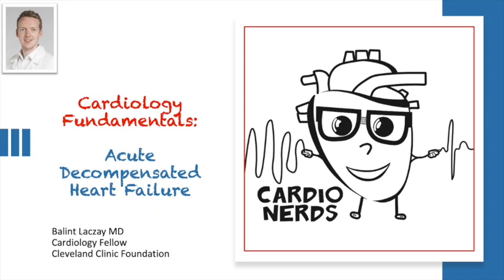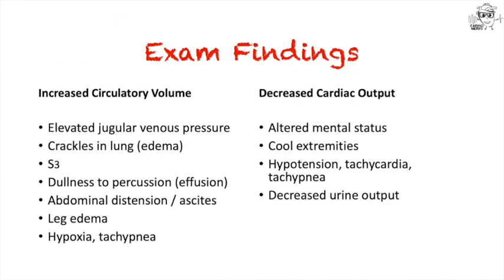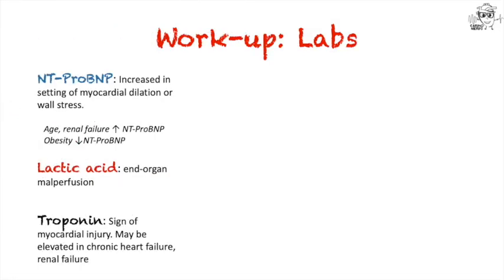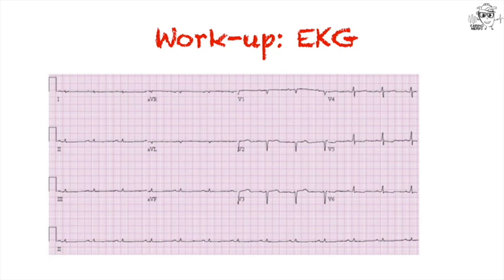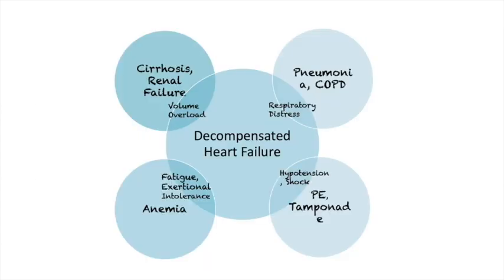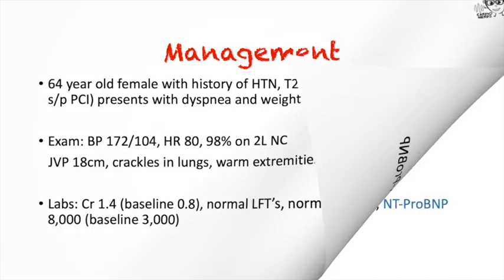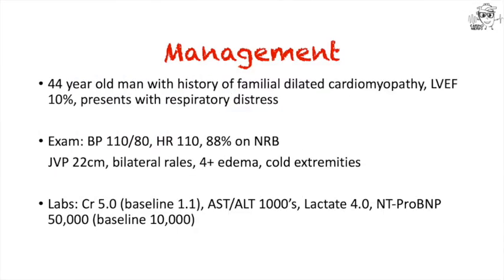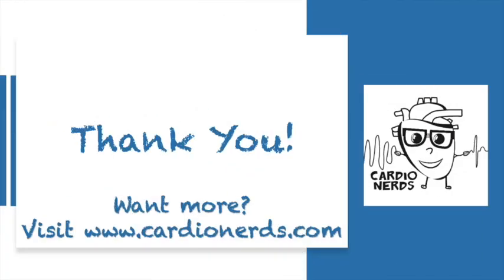Acute Decompensated Heart Failure with Dr. Balint Laczay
Acute decompensated heart failure is reviewed by Cleveland Clinic cardiology fellow, Balint Laczay, MD. Learn and review clinical presentation, definitions classifications, etiologies, and treatment of heart failure in the hospital setting. This is part of our cardionerds cardiovascular fundamentals series.